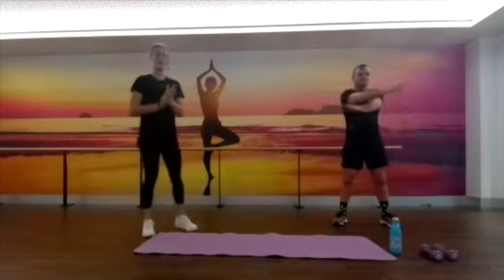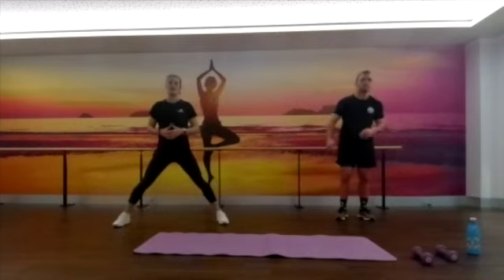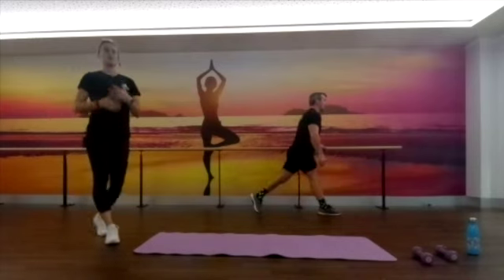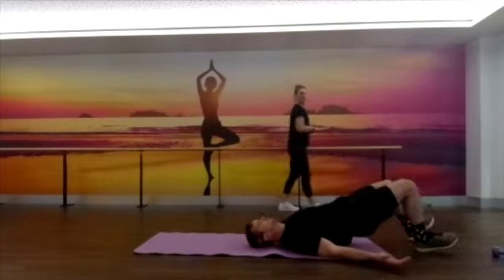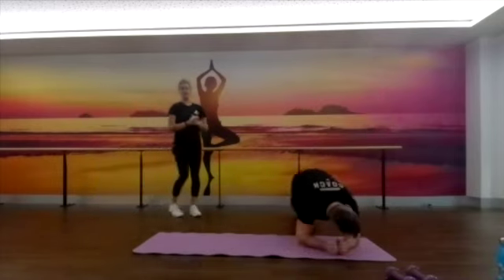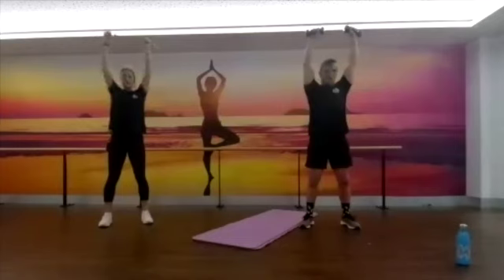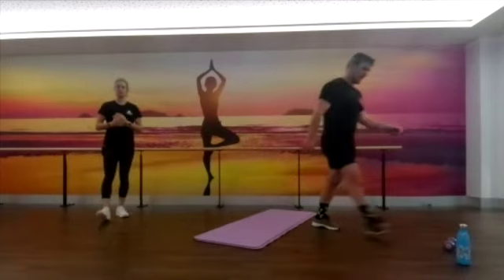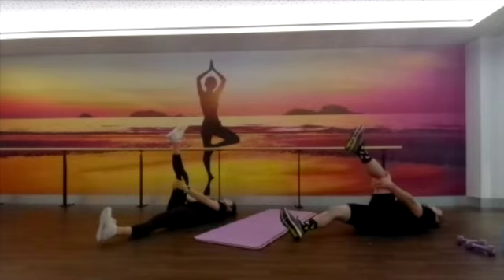HIIT with Bianca & Blair Monday 13th July 5pm AEST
Join Bianca & Blair for a high-intensity workout!